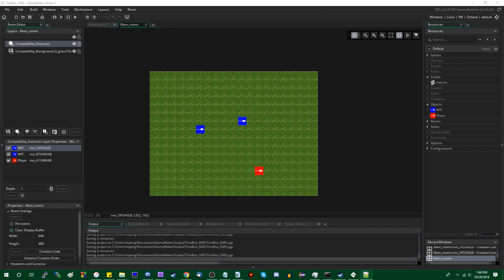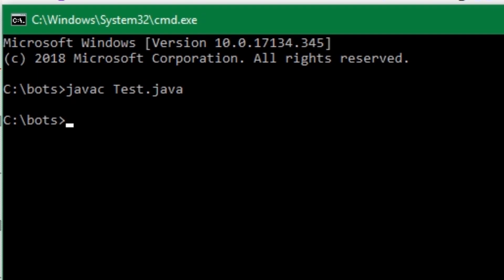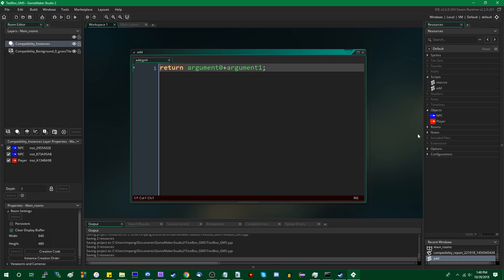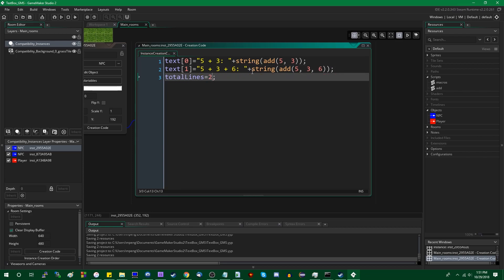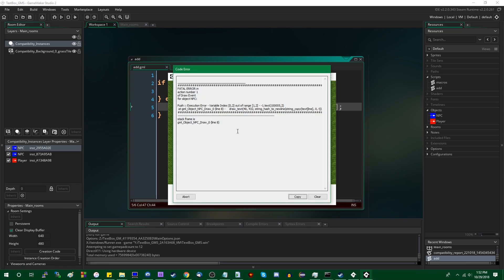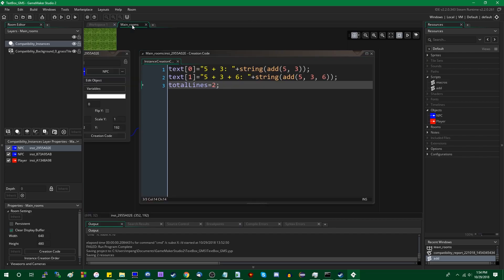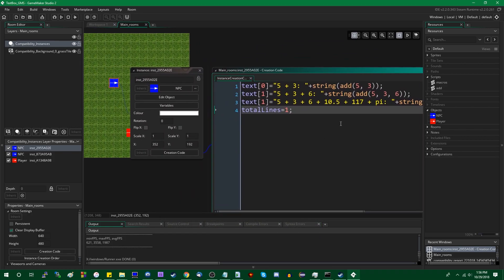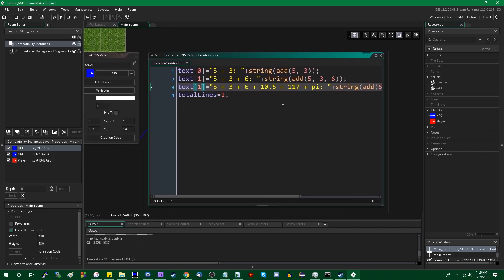Overloading Script Arguments - Game Maker Tutorial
This has (almost) entirely been obsoleted by a new language feature added in GMS 2.3.3! You should all go do that instead, it's much cleaner and less tedious to write:

Original description:
Did you ever want to be able to use scripts that required varying arguments, or perhaps that allowed optional parameters? This is how you'd do that. It's pretty simple.

This works in any version of Game Maker that lets you access the argument_count variable, so pretty much anything that isn't ancient.

There isn't any real reason that the Particles video is on the end card, I just didn't have anything better to put there.

That promised social media link spam.
I do live streams sometimes!